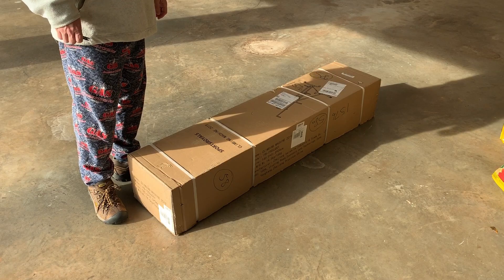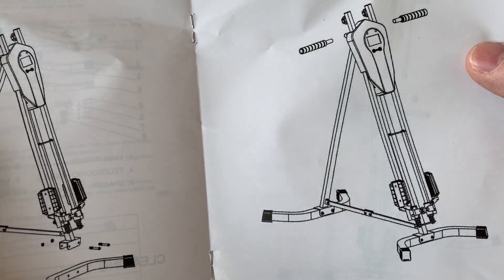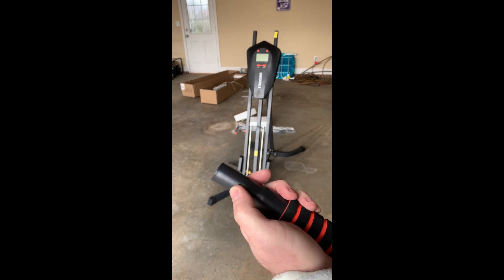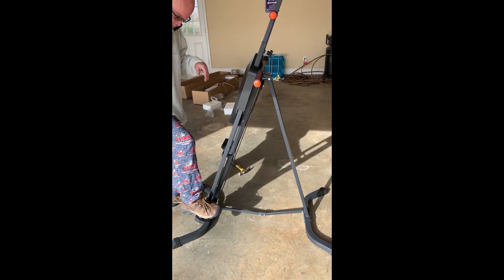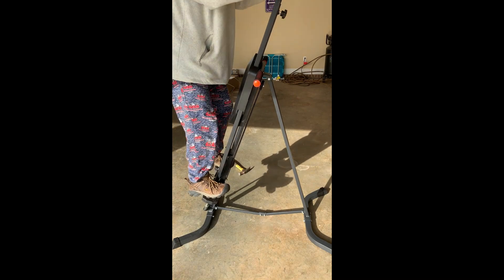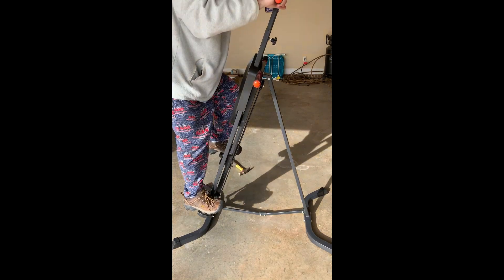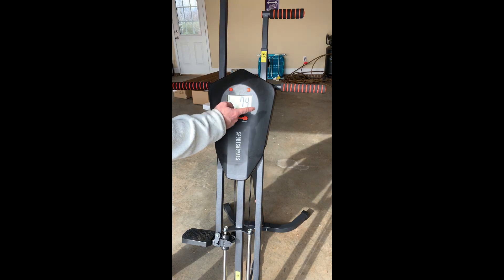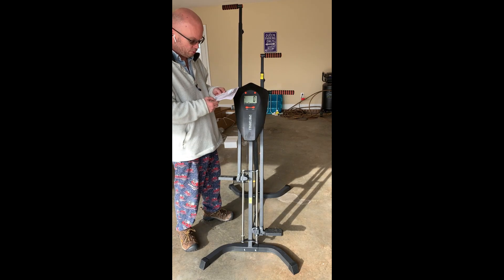Sportsroyals Vertical Climber Unboxing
Sportsroyals Vertical Climber

Sportsroyals Vertical Climber, Folded Climbing Cardio Exercise Equipment Full Body Workout for Women Men, Stair Climber with 5 Height Adjustable and Digital Monitor